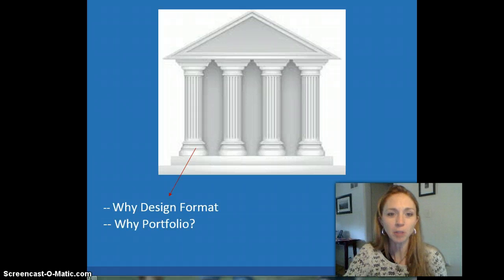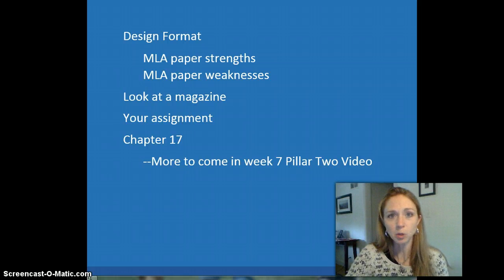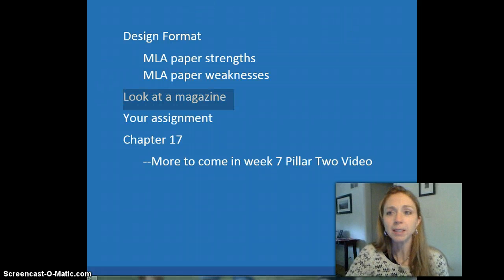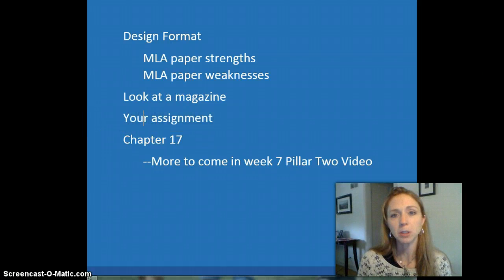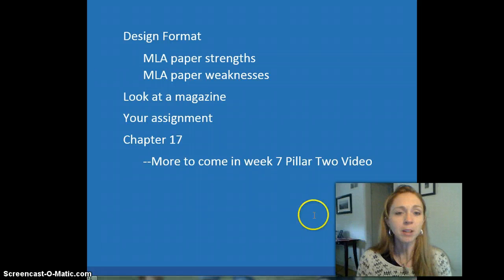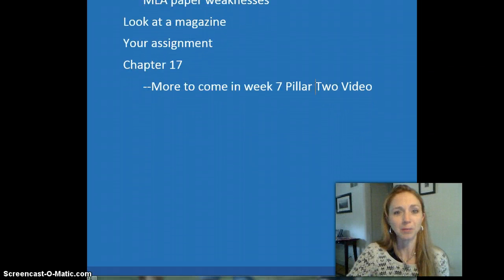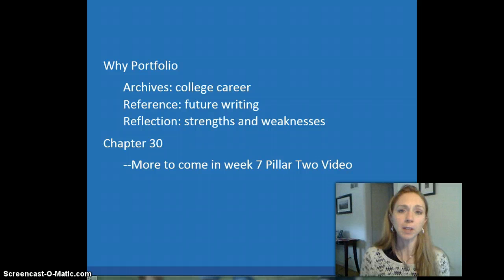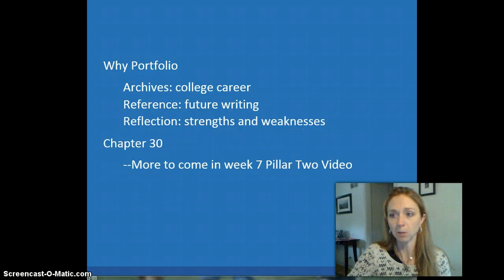Week 7 Pillar One